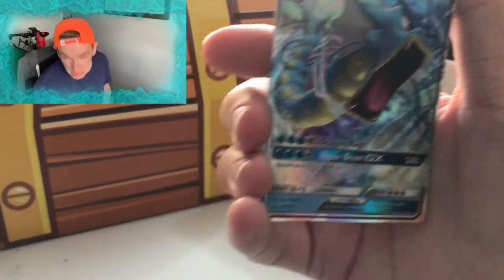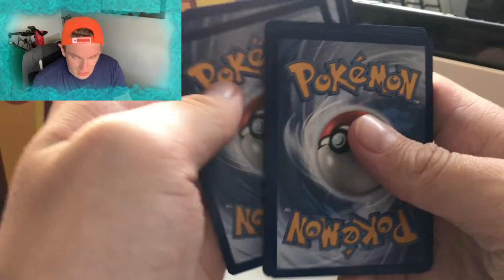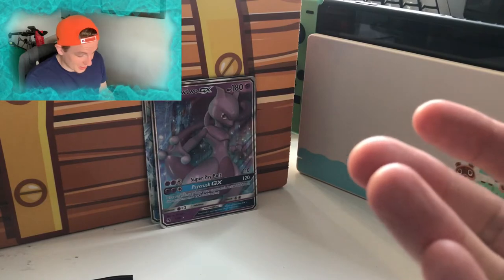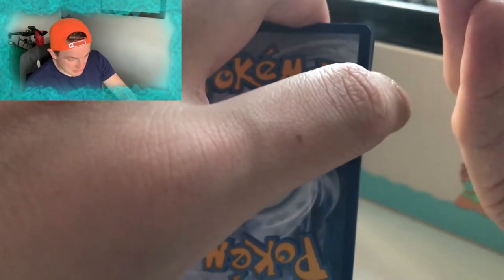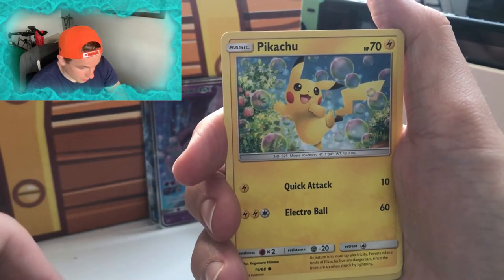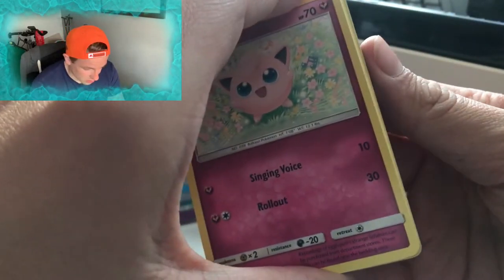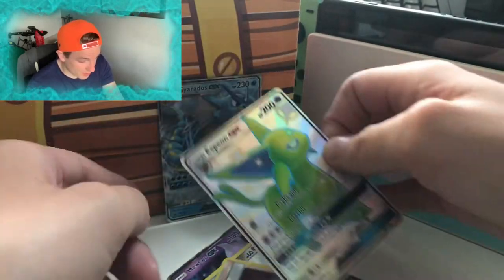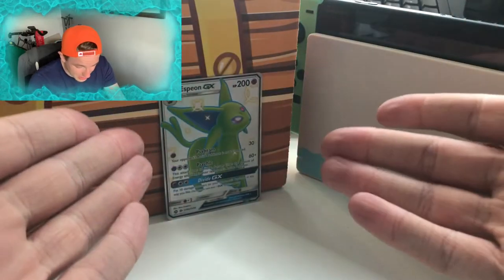*SEARCH FOR THE SHINY* Hidden Fates Gyarados GX Tin Opening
Hi Guys,

Today we continue our search for Shiny Pokemon! Opening a Gyardos GX tin from the Hidden Fates Reprint. Can we pull the shiny Charizard??